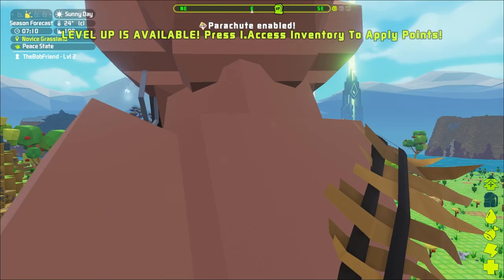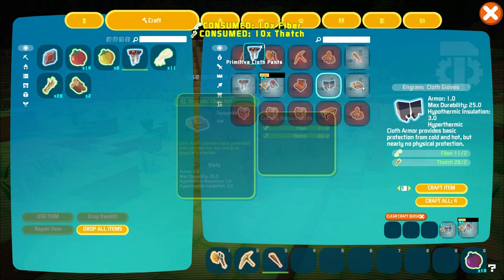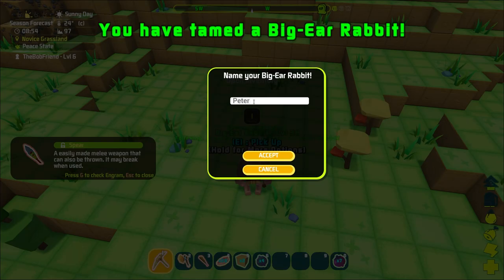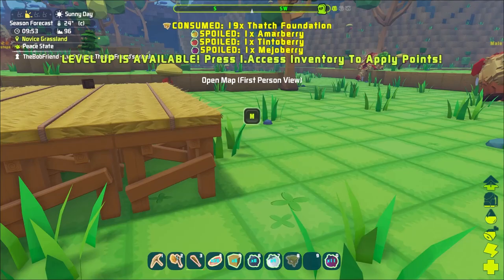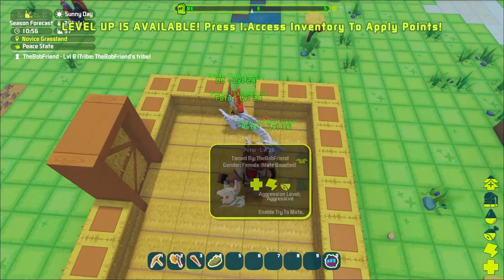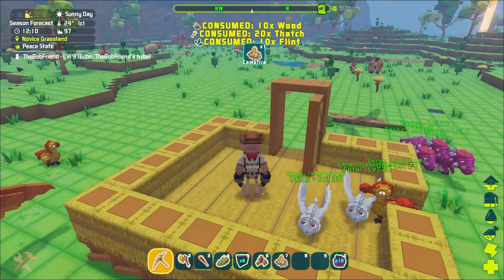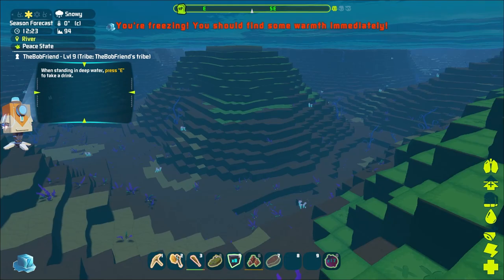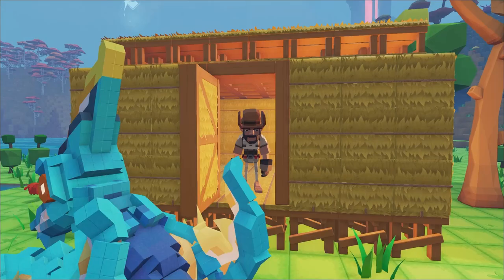Pixark - the pixeled version of Ark - Pixark Let's Play - Our first tames and base!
Let's play Pixark! Whatever happened to Pixark?  3 years after release, 1 good DLC, but still mostly positive reviews!

Mod List: 6 mods
6 mods
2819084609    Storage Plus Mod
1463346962    Rob's Quality of Life Items - Fixed
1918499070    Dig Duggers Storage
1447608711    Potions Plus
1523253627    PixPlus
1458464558    Hungry Dino Potion - Works!

--PRODUCER PATRONS--
Simplejack | 9ers Nation | TheOdog1970 | Emy Rothenberger | 9ers Nation | Skellipimp | Westmant | Automated | Dapitbull | proPHessor X I VODStarfish I JJstreet